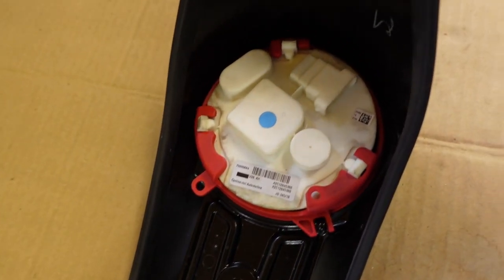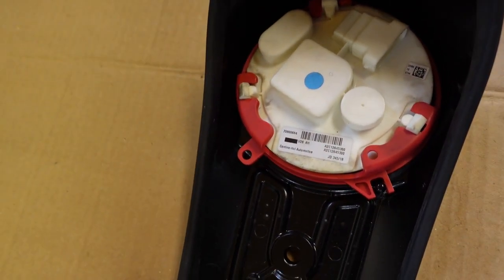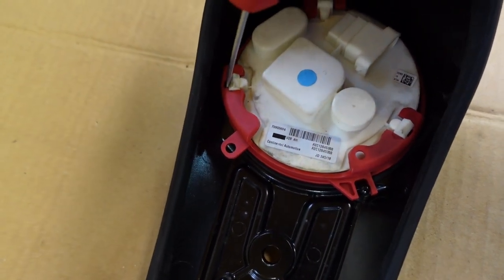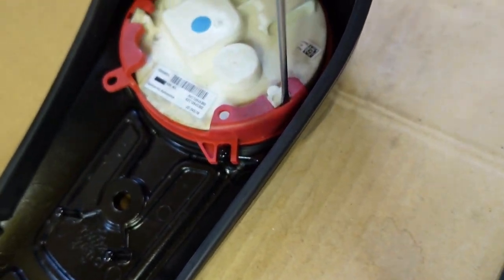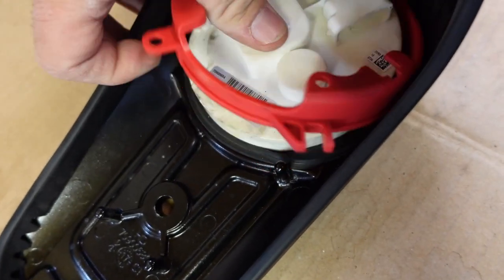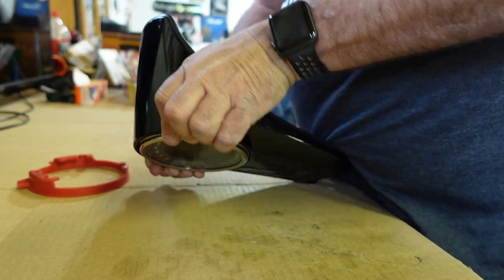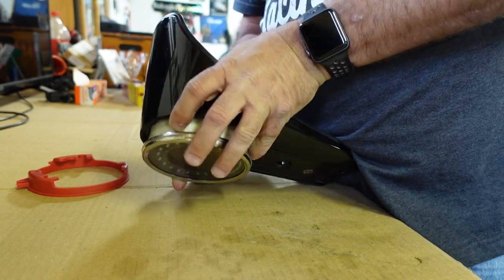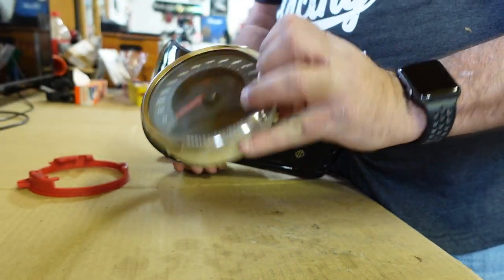HARLEY DAVIDSON 2019 Softail SPORT GLIDE Speedometer Removal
HARLEY DAVIDSON 2019 Softail SPORT GLIDE Speedometer Removal! In this short video I show you how to remove the speedometer from a 2019 Softail from the dash console harleydavidson softail Sportglide

🛒 Shop Amazon?
Shop Revzilla?
💵 For as little $1 a month you can Get Perks and be a Channel Member